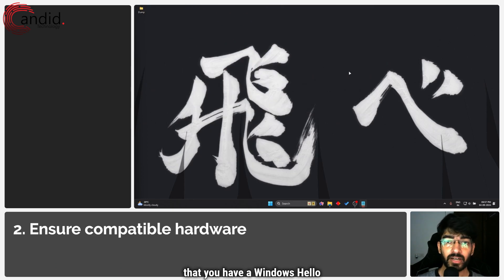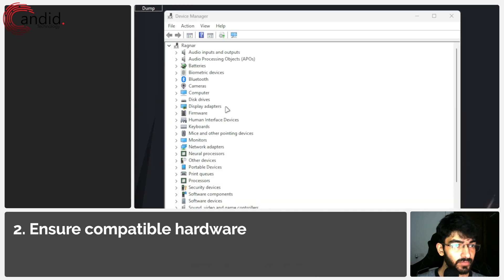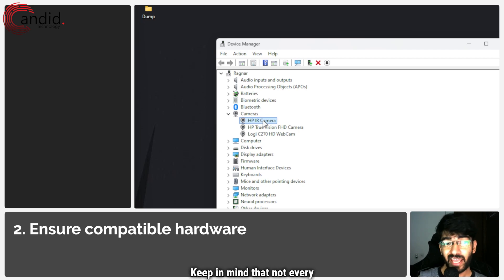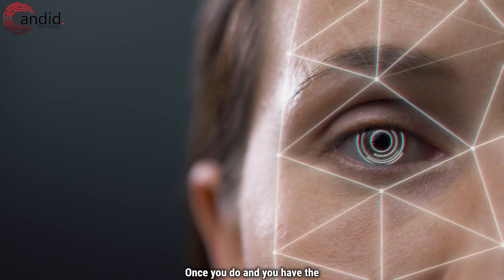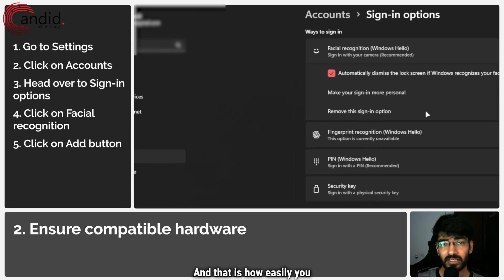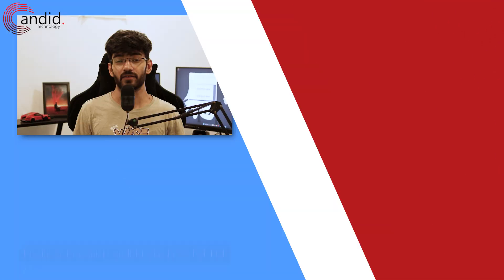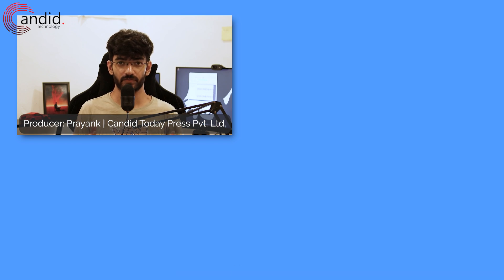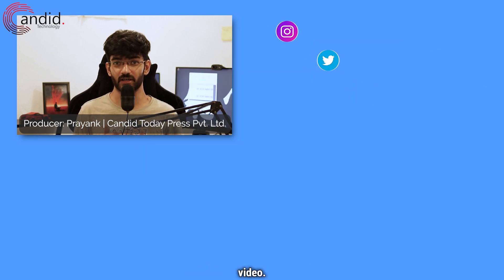How to make Windows 11 compatible with Windows Hello Face? | Candid.Technology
Here is how to make Windows 11 compatible with Windows Hello Face. for more guides and tech explainers, reviews, lists, comparisons and more tech-related stuff.